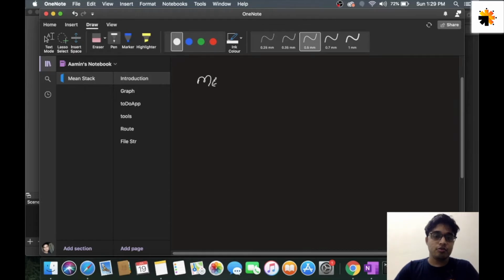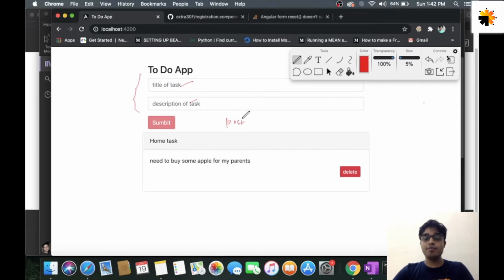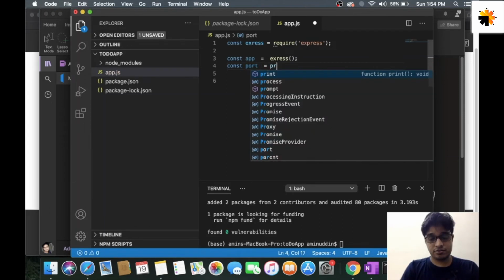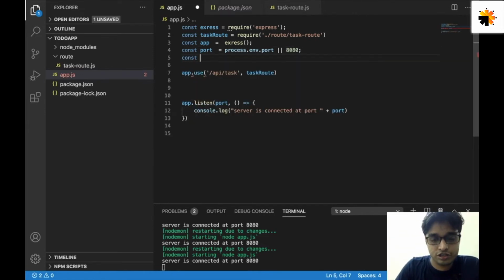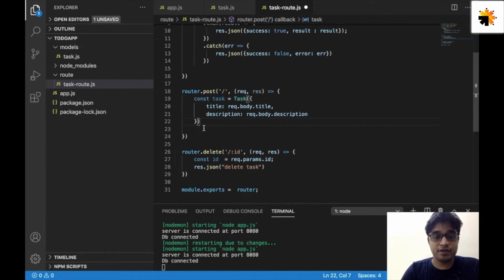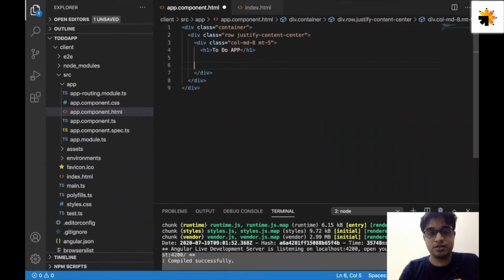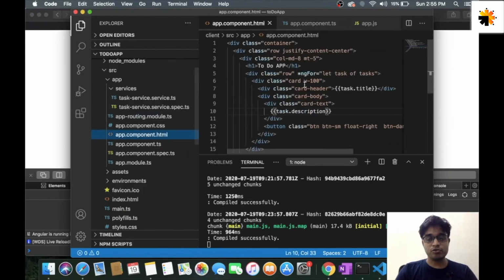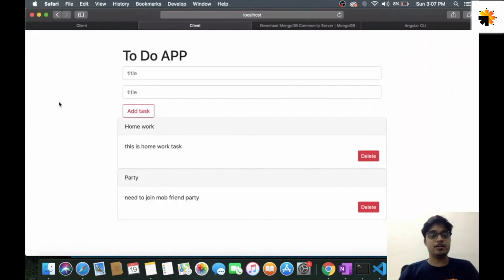Four pillars of MEAN STACK | Amin Uddin | LetsUpgrade